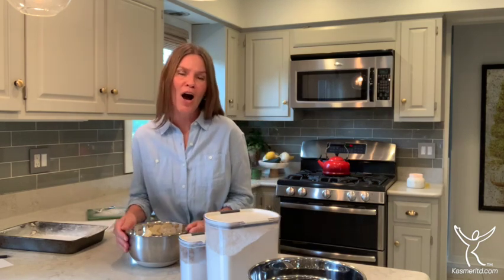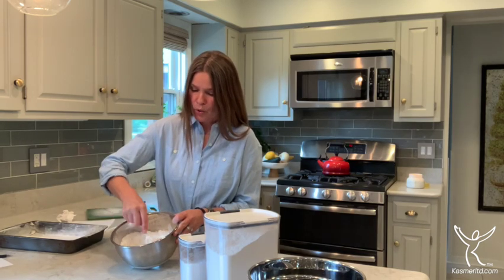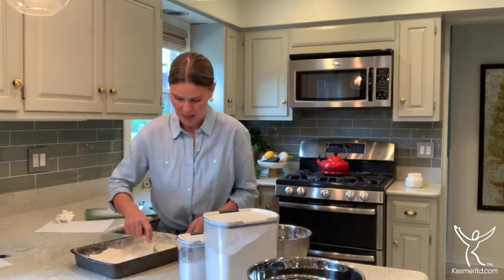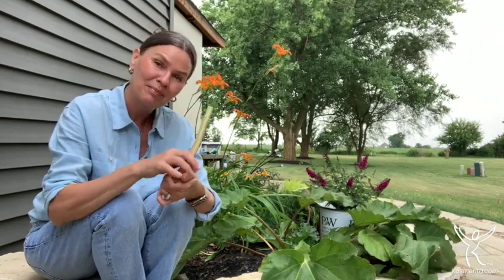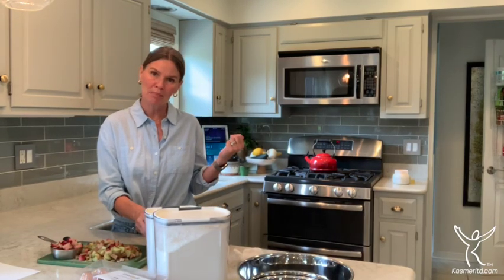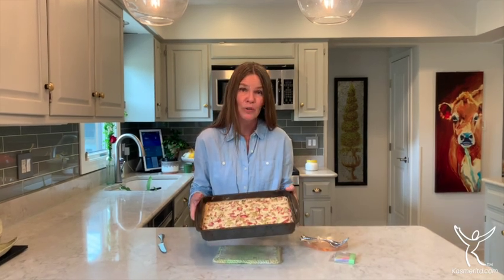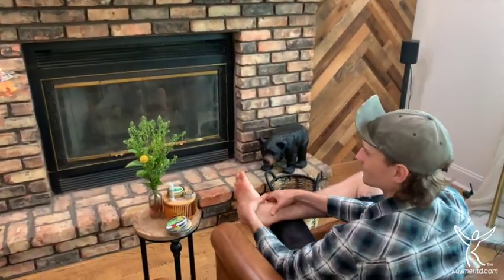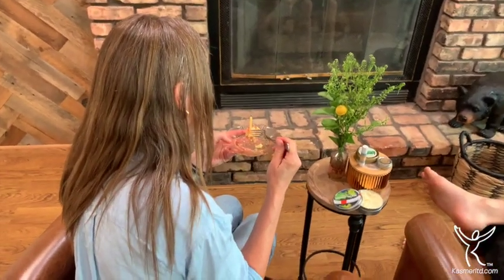#1 Rhubarb Dream Bars Hands Down! I speak the truth and the nose does't lie. Best Recipe Ever.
This recipe has been in my family for a long time. It is know to change the mind of a non rhubarb person to a rhubarb lover. These bars may taste like they are a lot of work but, don't tell..not hard at all! When the last bite is eaten, don't forget the Peppermint Foot Balm. Take a moment and "Rest those Weary Soles".
Recipe:
2 c. flour
3/4 c. powdered sugar
1 c. butter
Cut cold butter into dry ingredients until crumbs form. Press into 9 x 13 pan. Bake 350 degrees or 20-25 minutes.
4 eggs
2 c. sugar
1/2 c. flour
1/2 tsp. salt
Fold 4 c. diced rhubarb into filling and spread over hot crust. Bake 350 degrees for 40-45 minutes until filling is lightly browned. Cool and Cut.